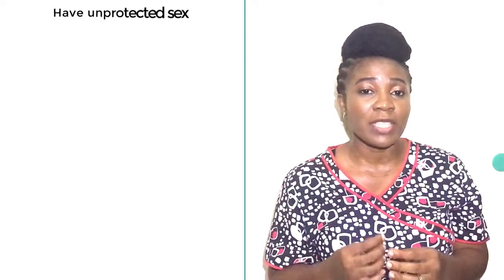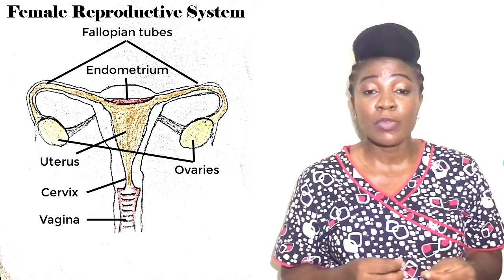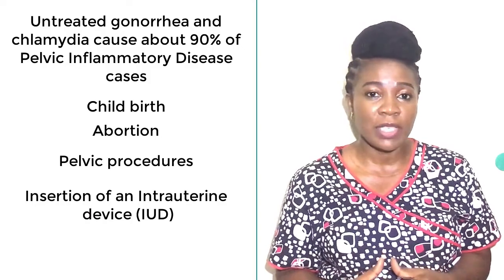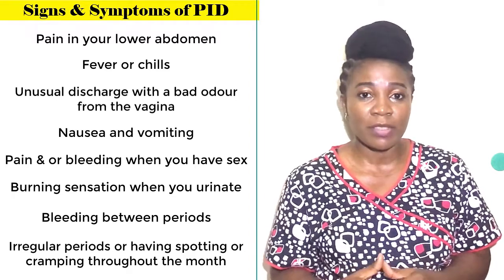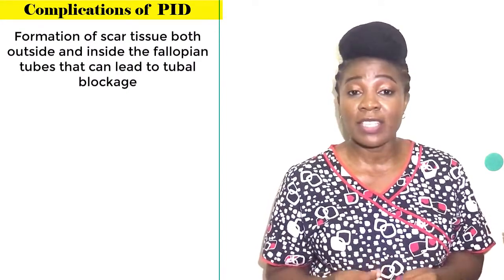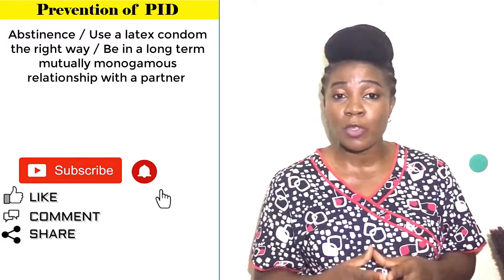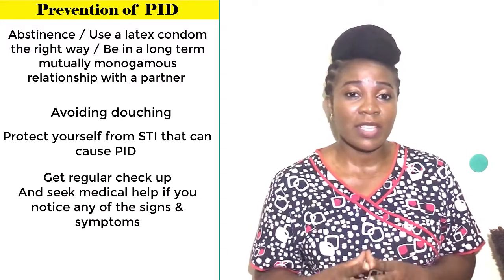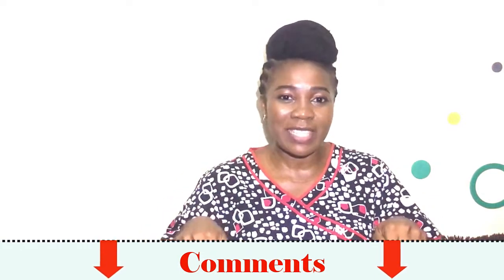Pelvic Inflammatory Disease: The Silent Threat to Women's Health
Pelvic Inflammatory Disease (PID) is a serious condition that silently threatens women's reproductive health, often going unnoticed until complications arise.
 In this video, we look at the definition, causes, how one can contract the disease, the complications, diagnosis, the signs and symptoms, how to reduce the risk of contracting it, the prevention and treatment.
Whether you’re seeking information for yourself or someone you care about, this comprehensive guide will provide clarity and actionable insights.
 All About Pelvic Inflammatory Disease.
Everything You Need To Know About Pelvic Inflammatory Disease.